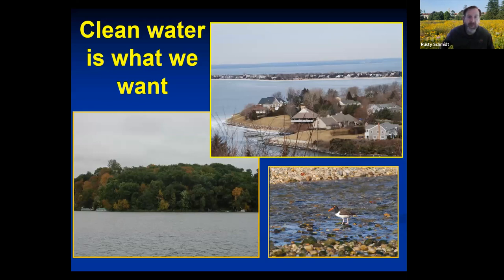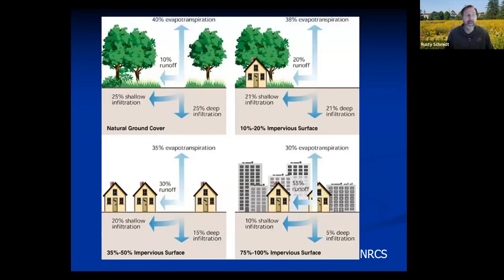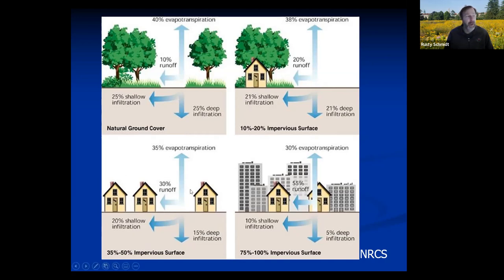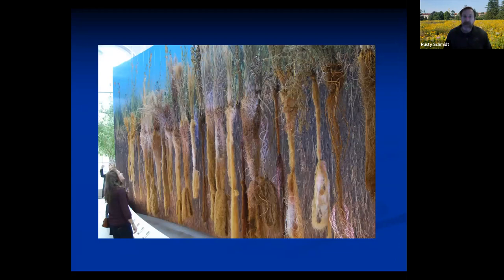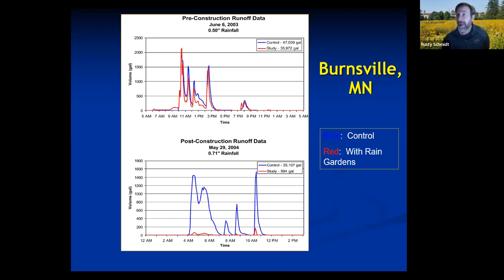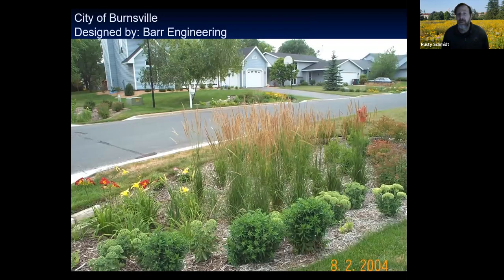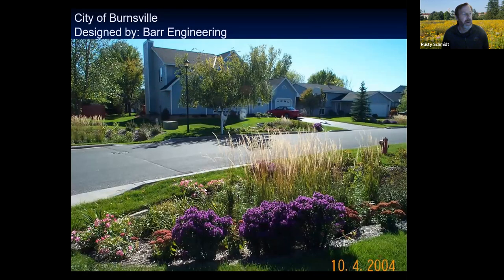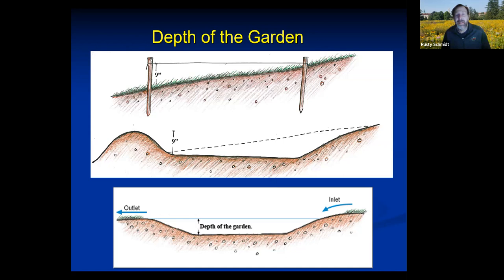North Hempstead Rain Garden Workshop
Rain gardens are bowl shaped gardens that capture rainwater. Discover how to create these gardens that reduce stormwater pollution and flooding, recharge and purify our drinking water, and provide food and habitat for wildlife.

The Creating Rain Gardens workshop was presented by the Town of North Hempstead and hosted on March 29, 2022.